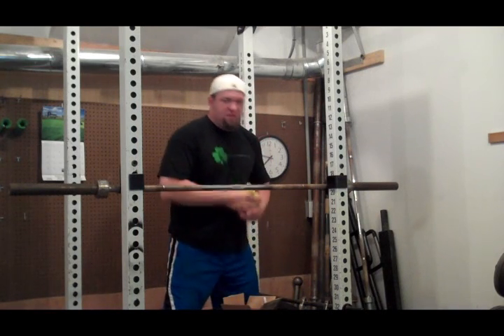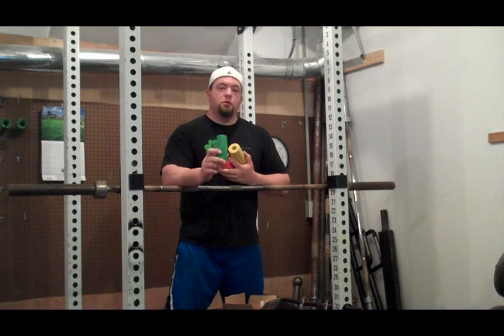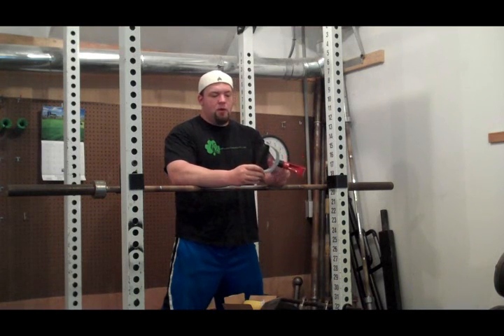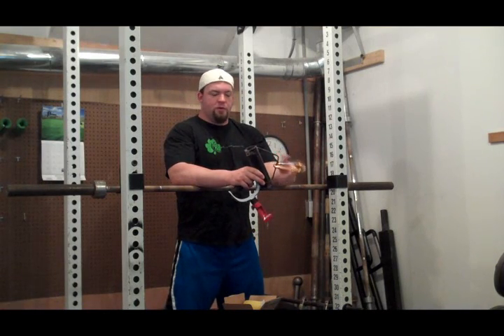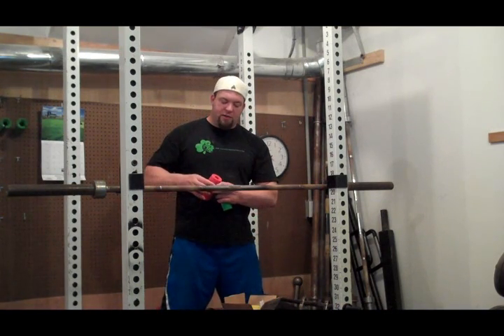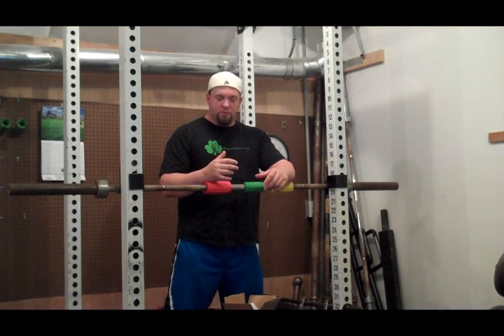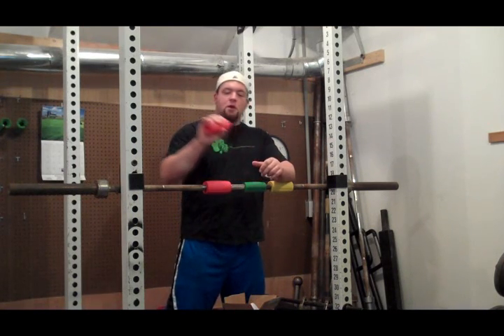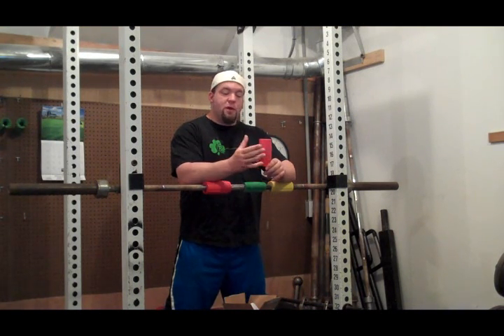Equipment Review: T-Grips from IronBullStrength.com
Accompanying article coming soon at my website.